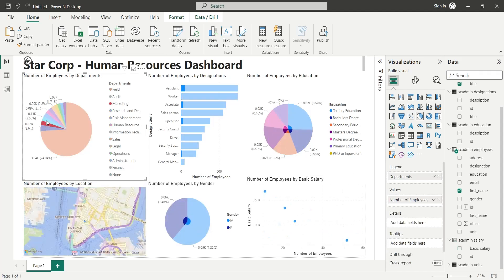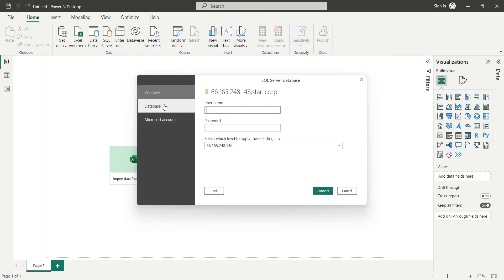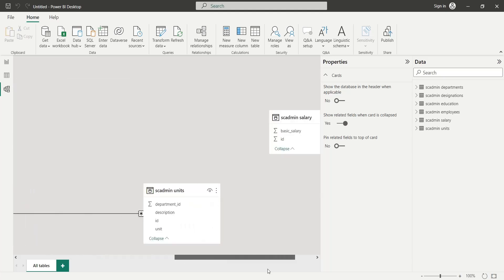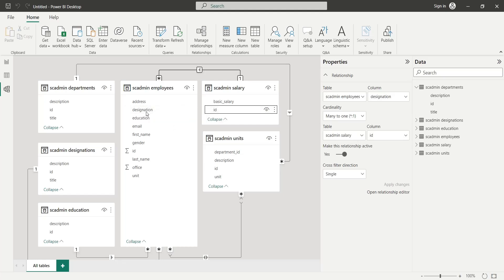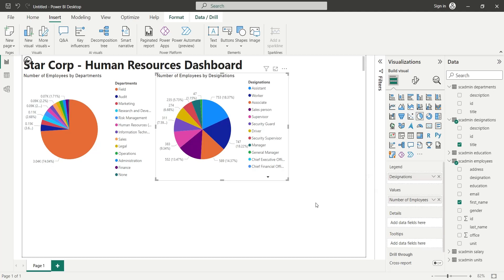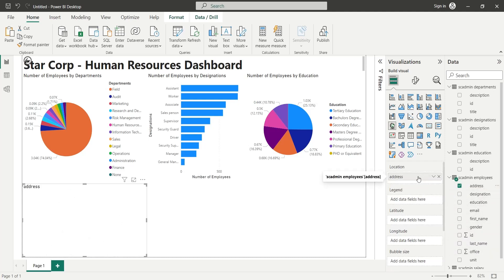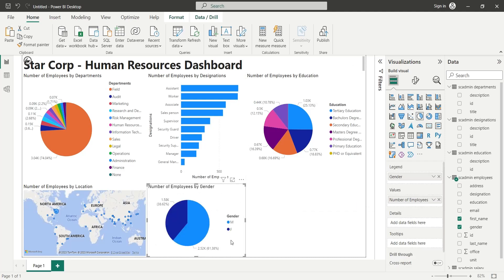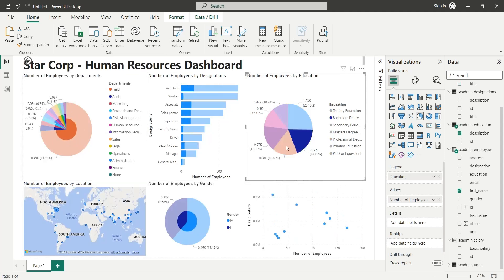Power BI: Connecting to an Online SQL Server Relational Database and Creating Visualizations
Welcome to another Power BI tutorial! In this tutorial, we will guide you through the process of connecting Power BI Desktop to an online SQL server database. Below, you will find the server address, username, and password needed for the connection.

To begin, click on the SQL server button located on the home tab to connect to the SQL server.

Next, enter the server name and the name of the database you wish to connect to.

Select "Import" as the data connectivity mode and click "OK."

You will then be prompted to enter the username and password for the database connection.

Since we are connecting to an online SQL server, navigate to the "Database" tab.

Please note that any username and password entered here will be permanently stored on your computer. If you wish to remove these passwords, you will need to remove the data sources from the query editor.

Enter the username and password, then click "Connect" to establish a connection to the online SQL server database.

In the navigator window, you can select the tables you want to import. Choose the desired tables and click "Load" to import them into your Power BI application.

Once the tables are loaded, you can find them in the data tab, where you can utilize them to create Power BI visuals.

It's important to note that the database we are using is a relational database. In the model view, we need to establish relationships between the tables by connecting them using their respective IDs.

First, arrange the tables for better visibility and management.

Power BI sometimes creates relationships automatically. Remove any automatically created relationships.

Next, connect the "Departments" table to the "Units" table using the department ID.

Then, connect the "Designations" table to the "Employees" table using the designation ID.

Use the education ID to connect the "Education" table.

Connect the "Units" table to the "Employees" table.

To assign basic salaries to employees, connect the "Salary" table to the "Employees" table using the designation ID.

Now, let's create a title for our dashboard using the text box visual.

From the "Departments" table, add the "Title" field to the dashboard.

Convert this visual into a pie chart.

Add the "First Name" field from the "Employees" table to the values field of the pie chart.

Rename the legend to "Departments" and the values field to "Number of Employees" to display the number of employees by department.

Place the pie chart in an appropriate location on the visual.

To display the number of employees by designation, duplicate the existing pie chart.

Remove the "Departments" field from the legend area and replace it with the "Title" field from the "Designations" table.

You can use filters to hide senior management and only show employees.

Next, display the number of employees by education by duplicating an existing chart.

Replace the "Designations" field in the legend area with the "Description" field from the "Education" table.

Rename the designation field to "Education" to display the number of employees by education.

To display the number of employees by location, use a map visual.

Add the "Address" field from the "Employees" table to the location area.

Add the "First Name" field to the bubble size area as a count.

Rename the count of the "First Name" field to "Number of Employees" and the "Address" field to "Location".

Add a visual to display the number of employees by gender.

Add the "Gender" field from the "Employees" table to the y-axis.

Add the "First Name" field to the x-axis as a count.

Rename the x-axis to "Gender" and the y-axis to "Number of Employees".

Change the visual type to a pie chart.

Finally, add a scatter chart to display the number of employees by salary.

Add the "Basic Salary" field from the "Salary" table to the y-axis of the scatter chart.

Rename the x-axis field to "Number of Employees" and the y-axis field to "Basic Salary".

That's it! You have successfully imported data from an online SQL server, created a relational database, and designed visualizations using that database.

Chapters:
00:23 - Connecting to an online SQL Server Database
02:02 - Creating Relationships between Tables
03:28 - Creating an HR Dashboard